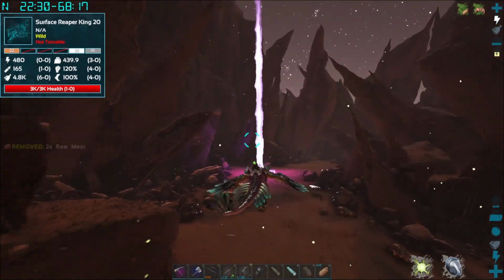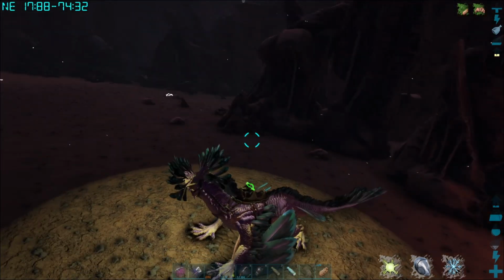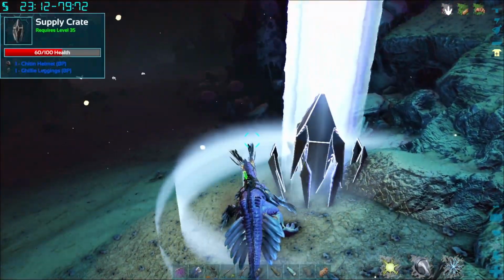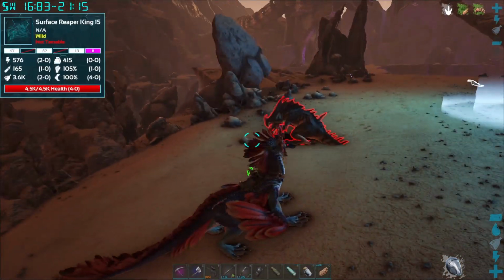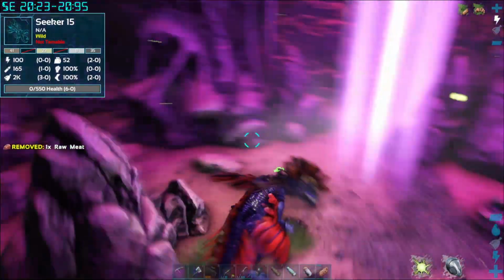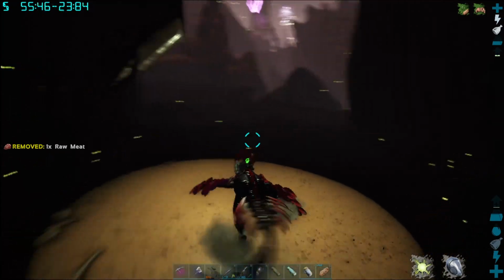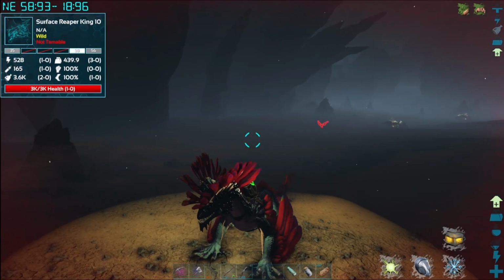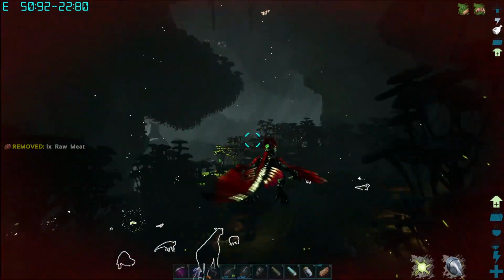Fighting The Mighty Alpha Surface Reaper King! ARK Aberration Let's Play Ep. 26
Today on ARK Aberration, I do another surface run, and get my final alpha trophy from a mighty foe - the Alpha Reaper!  If you enjoy this video, leave a like, subscribe if you're new to the channel, turn on notifications so you never miss a video update, and be sure to share with your friends on social media.

To be honest, I'm a bit disappointed in the Alpha Surface Reaper King.  They're very tanky, but they don't do enough damage to really match up against their smaller, less alpha kin.